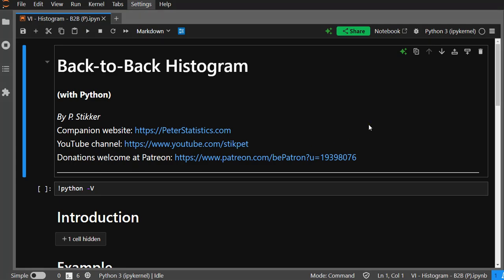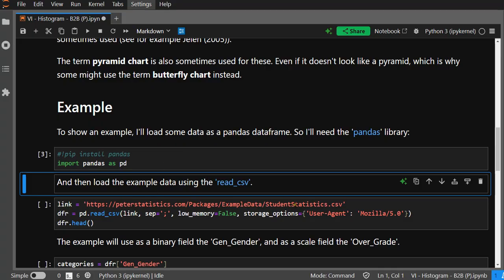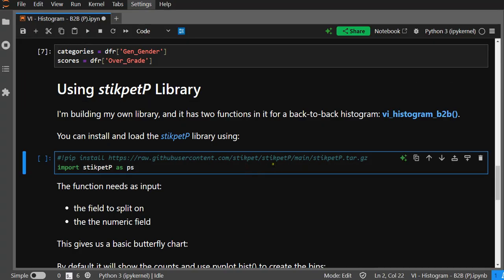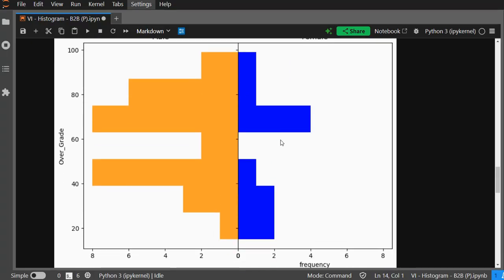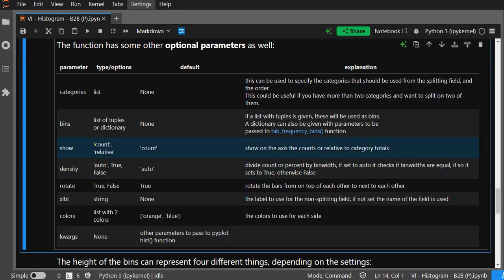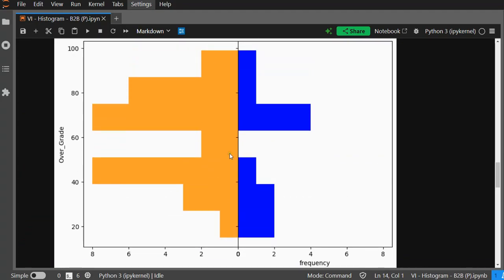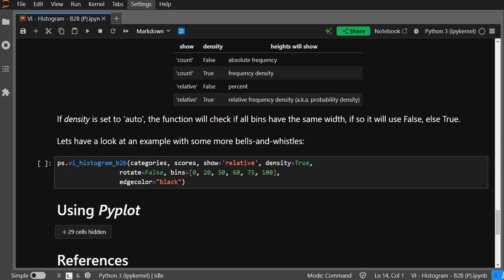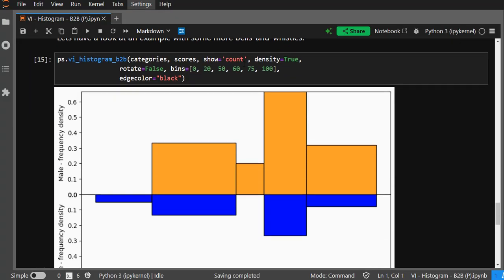Python - Back-to-Back Histogram with stikpetP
Instructional video on creating a back-to-back histogram with Python and stikpetP library.